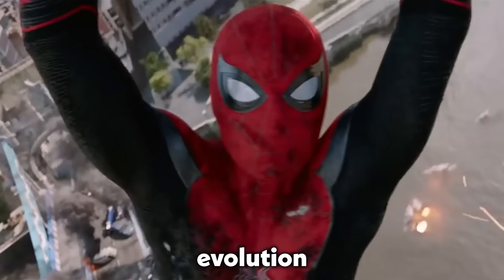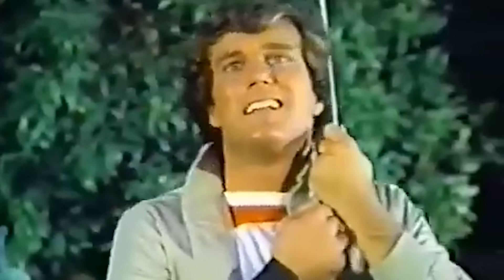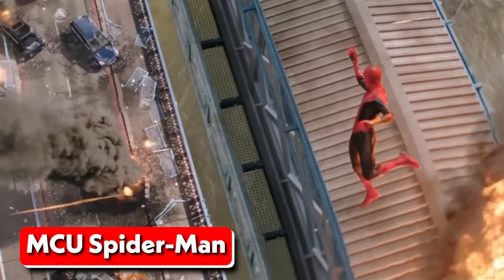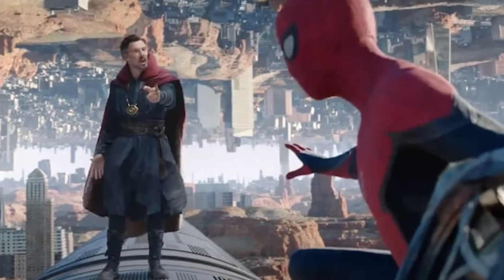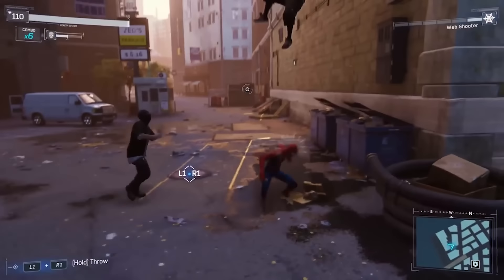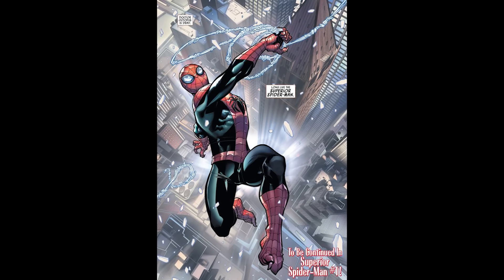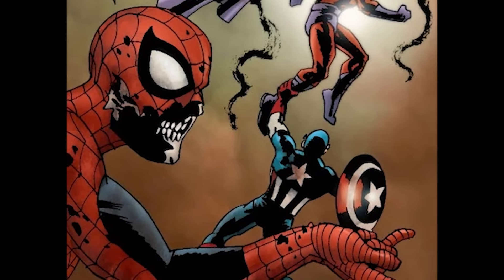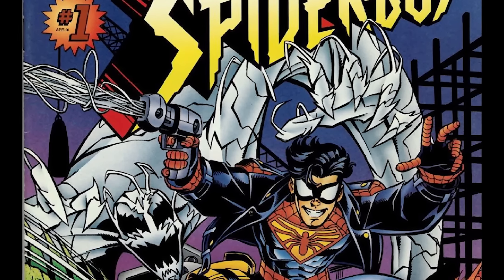All Spider-Man Web Shooters EXPLAINED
You may think you know everything about Spider-Man's web shooters, but some of these alternate Spider-People may surprise you. Check out this video for a complete breakdown of every Spider-Man web shooter in the live action films, television series, and comics.

From hidden handgun web shooters, to using zombie Spider-Man's veins and arteries as webs, we'll take a look at every type of web shooter seen in the Spider-verse.

0:00 - All Spider-Man Web Shooters EXPLAINED
0:22 - 70s Spider-Man
0:52 - Japanese Spider-Man
1:20 - Raimiverse Spider-Man
2:07 - Webbverse Spider-Man
2:47 - MCU Spider-Man
3:53 - Ultimate Spider-Man
4:34 - Insomniac Spider-Man
5:18 - Scarlet Spider
5:55 - Assassin Spider-Man
6:18 - Superior Spider-Man
7:15 - Zombie Spider-Man
7:41 - Sun Spider
8:08 - Punishing Spider
8:36 - Spider-Boy

I'm Rocket Riley, and I like to talk about Star Wars, Marvel, Disney, Game of Thrones, animation, every popular fandom, and anything streaming. Mostly, I talk about whatever interests me in pop culture.